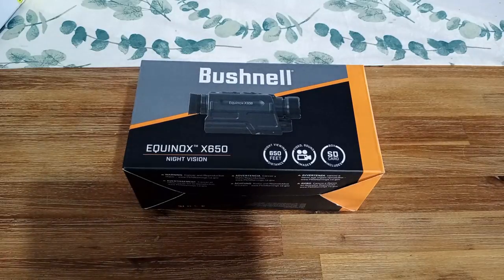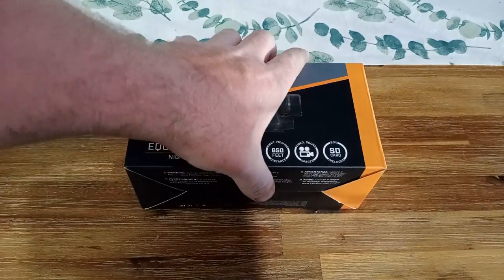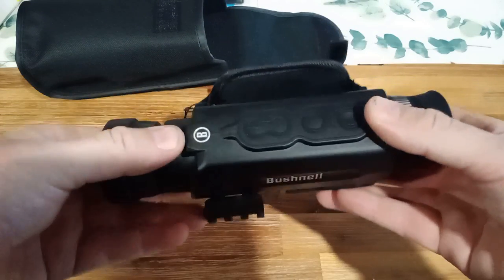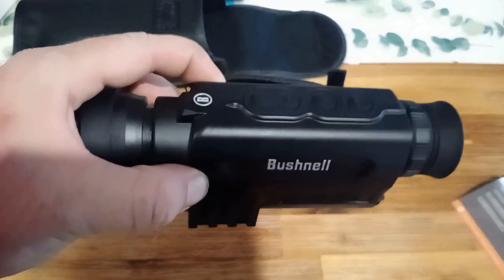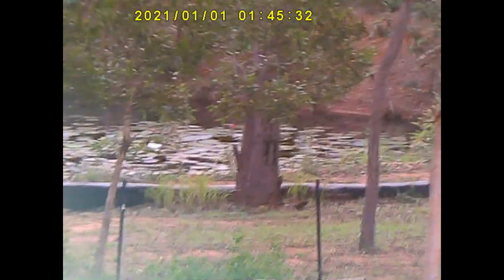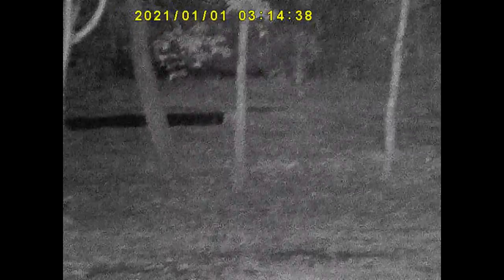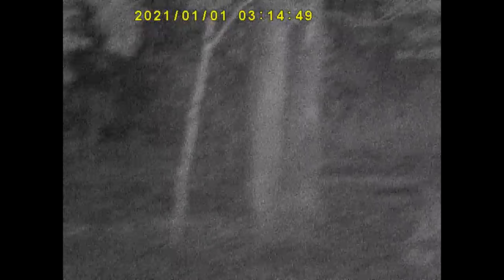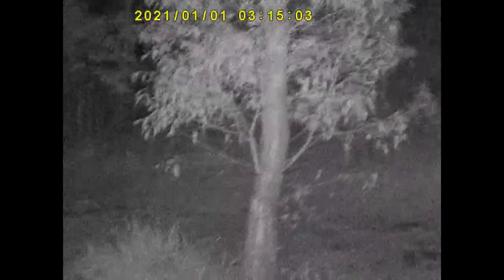Going dark with the Bushnell Equinox X650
Received this night vision unit in the shop and had to take it home to test it out. One of the best best budget night vision monoculars I have tried.